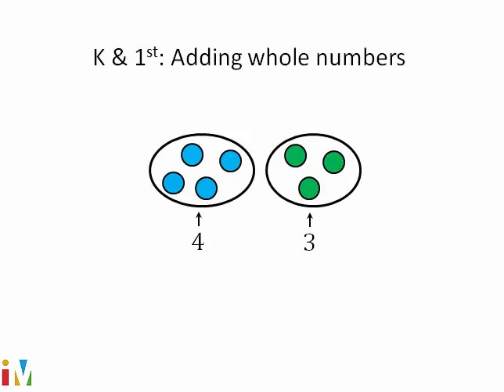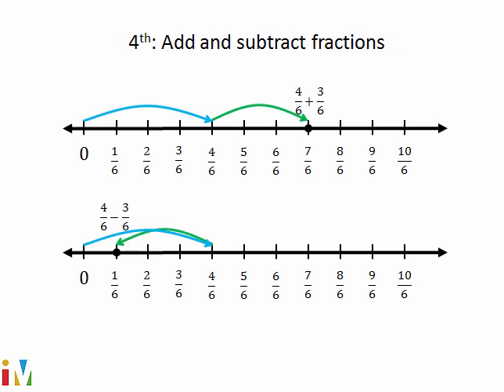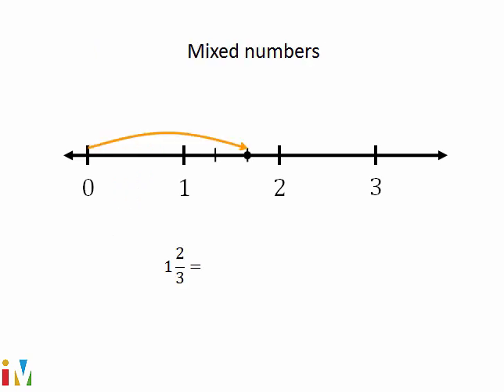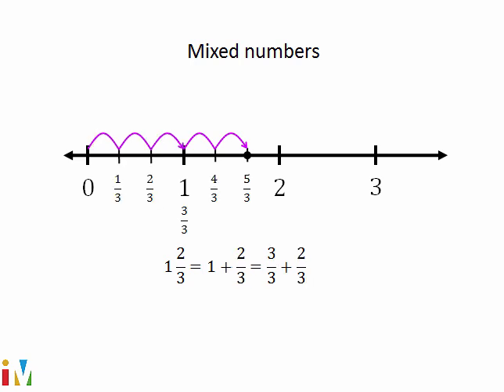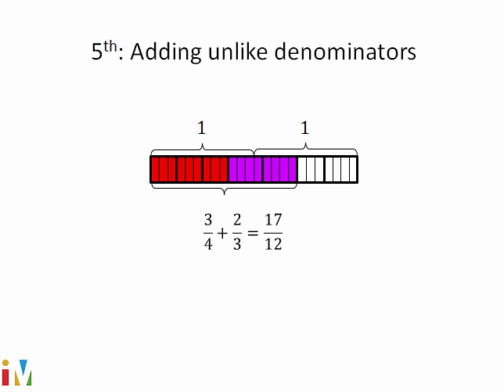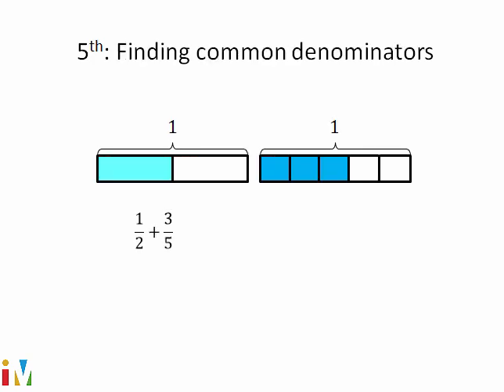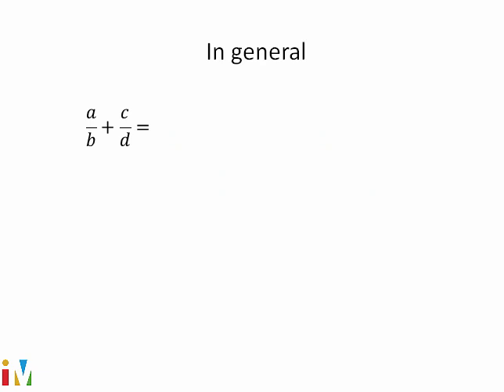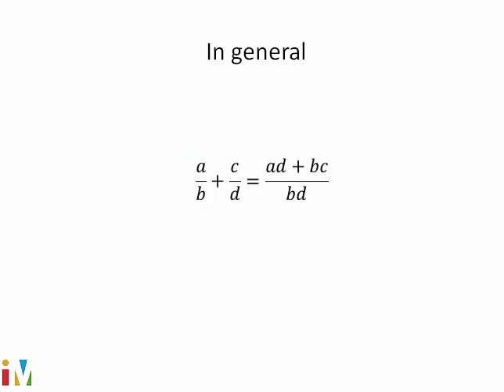Addition and Subtraction of Fractions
The meaning of addition and subtraction of fractions is the same as it is for whole numbers.